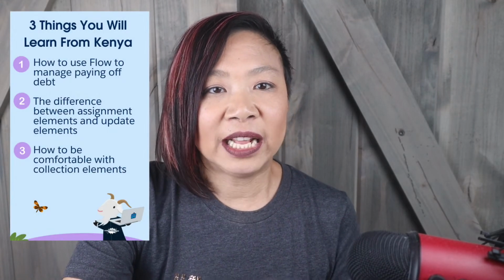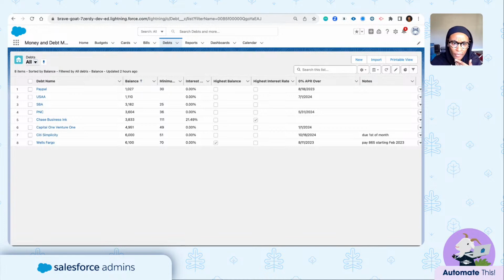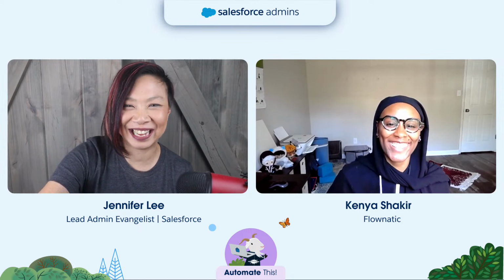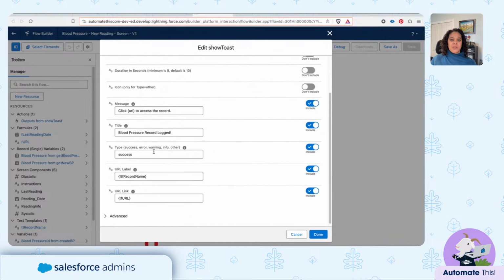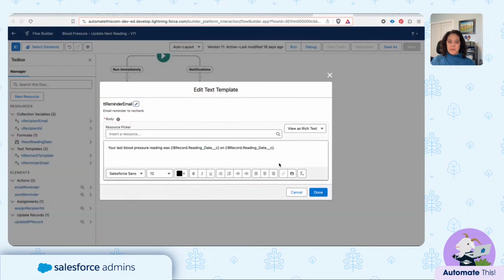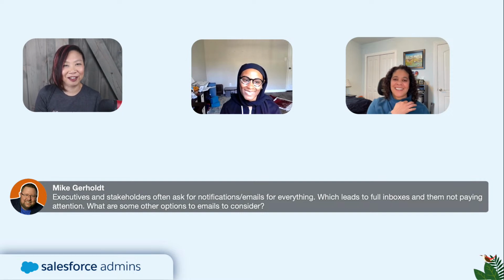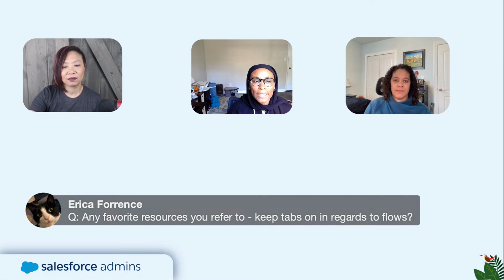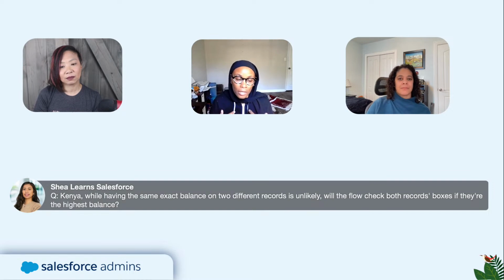Utilize Salesforce Flow For Personal Use | Automate This!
In this episode of Automate This!, Lead Admin Evangelist Jennifer Lee is joined by Trailblazer Kenya Shakir and Salesforce MVP, Golden Hoodie Recipient and Flownatic Mary Tagler. These ladies will share how they use Salesforce and Flow for their own personal use. Hope this inspires you to use automation in your daily lives!

Read Kenya's and Mary's blog posts to do a deeper dive into their use case and solution.
- Kenya Shakir: 'Automate This! — Manage Finances with Flow'
- Mary Tagler: 'Automate This! — Create a Blood Pressure Tracker Using Flow and Custom Notifications'